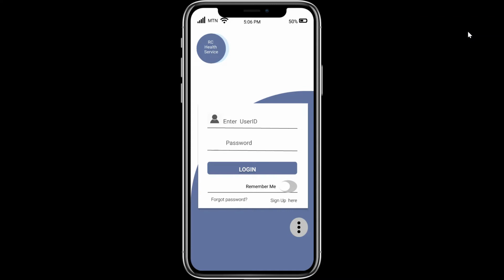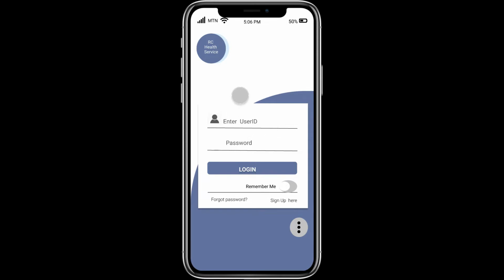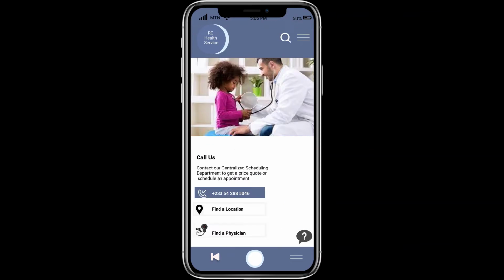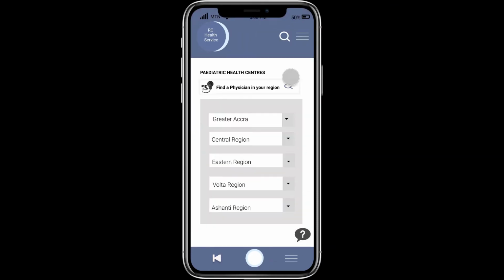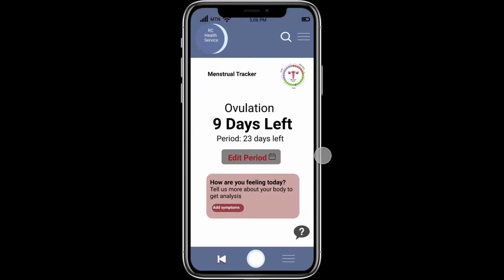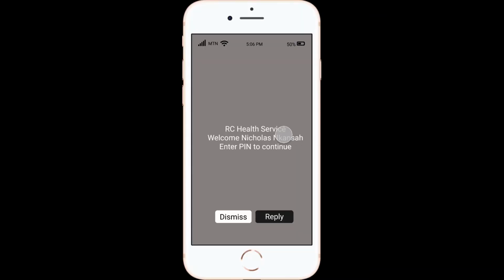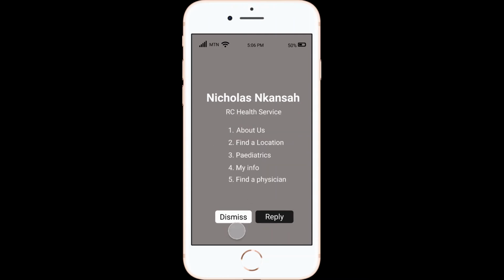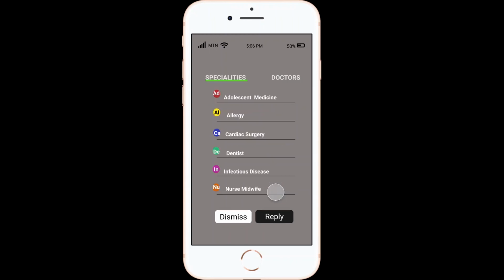RC HEALTH SERVICE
A prototype of a health delivery system using Figma.